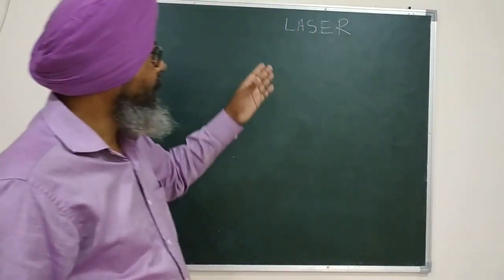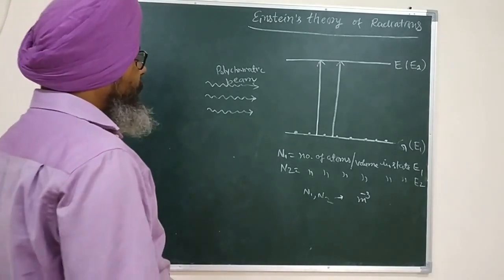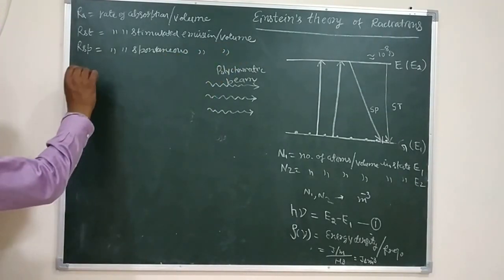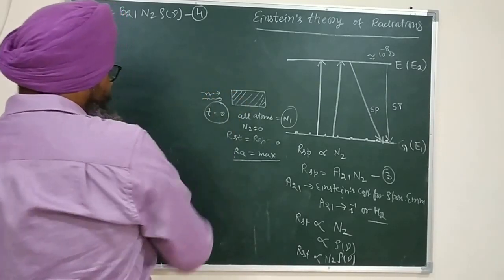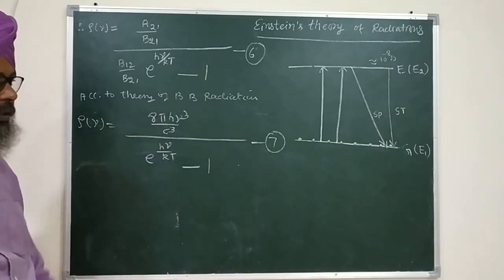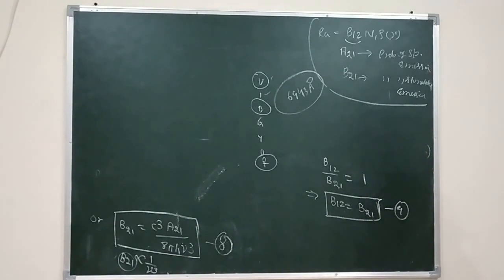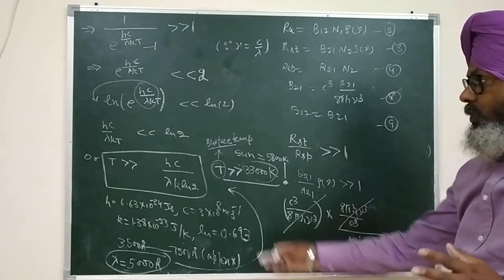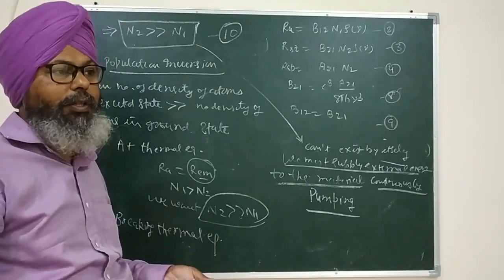L-1a || LSR || Einstein theory | Einstein coefficients | laser | Einstein theory of radiations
In this video lecture, einstein coefficients of laser, theory of laser action or Einstein's theory of radiations is discussed in detail. This the foundation of two level laser and three level laser concepts.